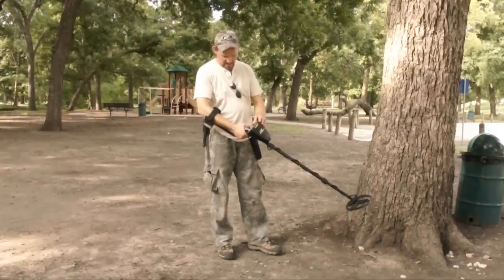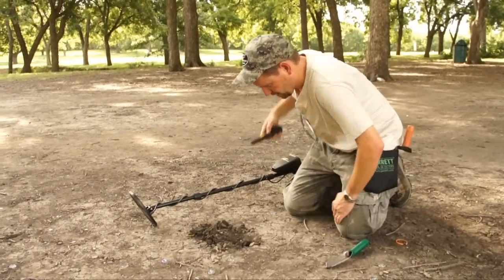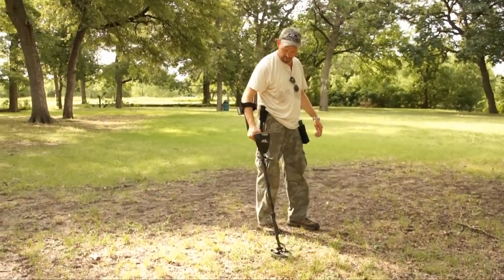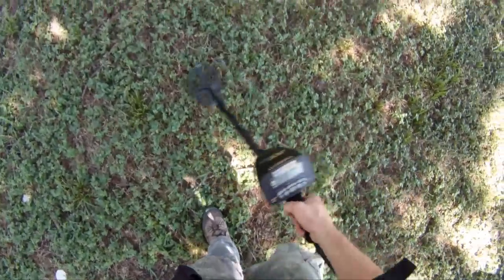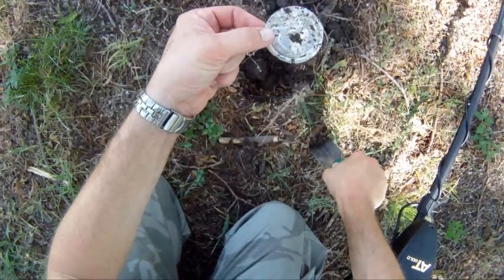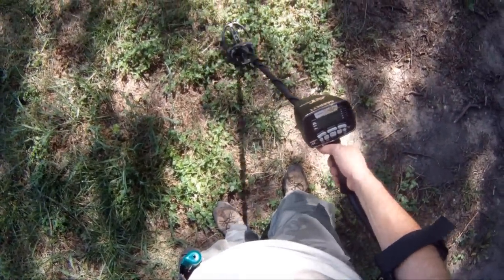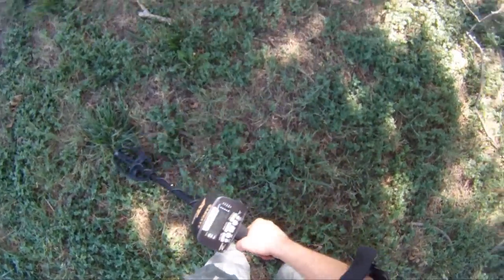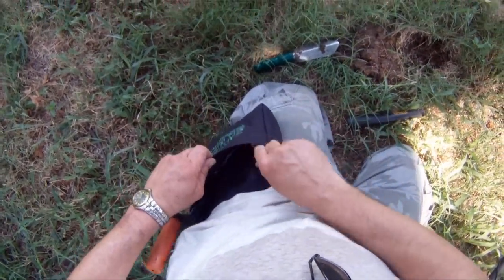AT Gold and AT Pro for Coin Hunting in Trashy Park Areas, Pt.1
These detectors are used to find coins in areas of heavy iron trash, bottle caps, etc.